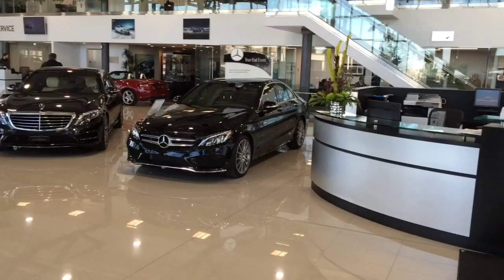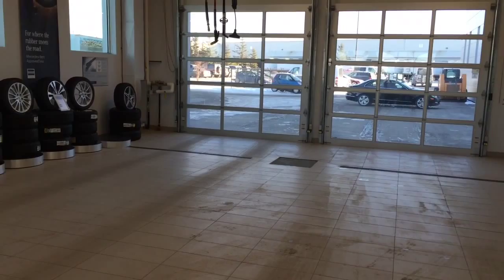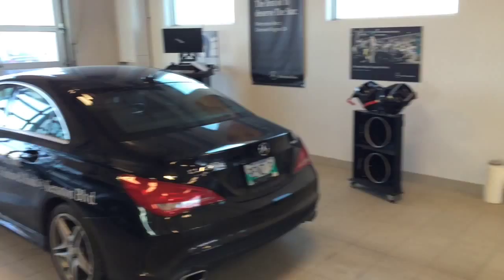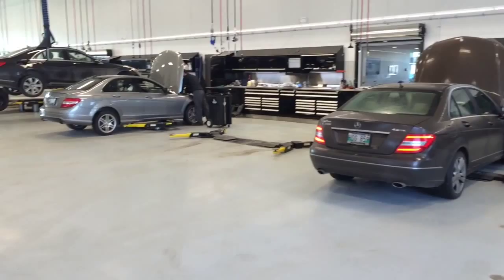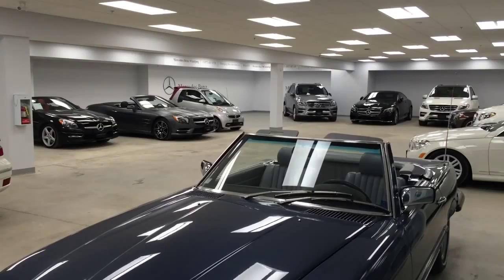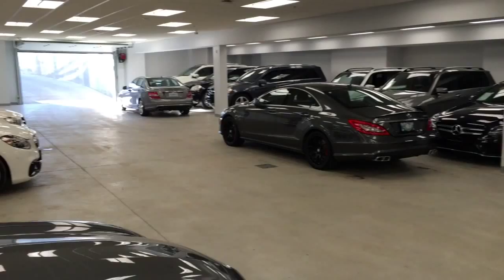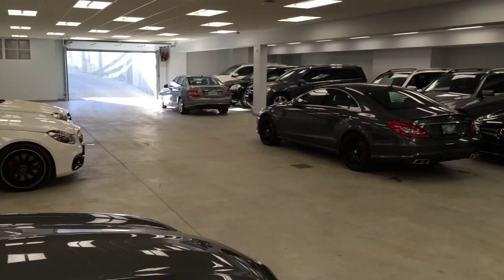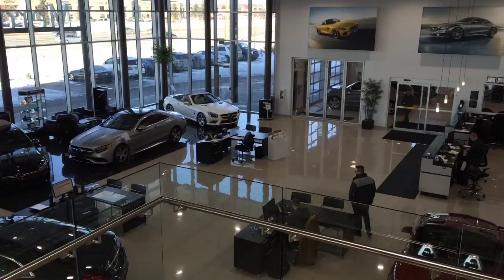Mercedes Benz new store